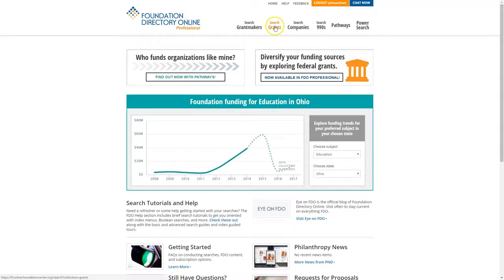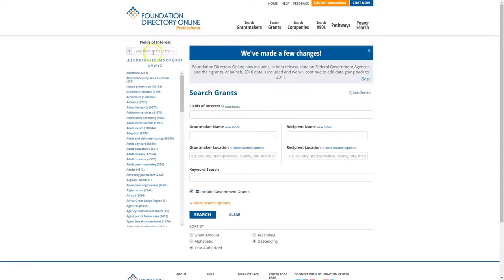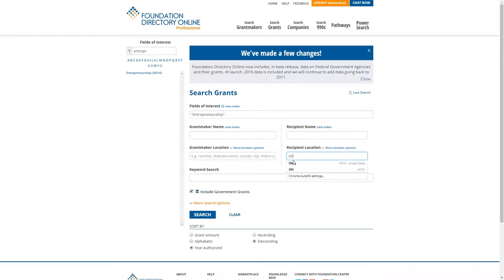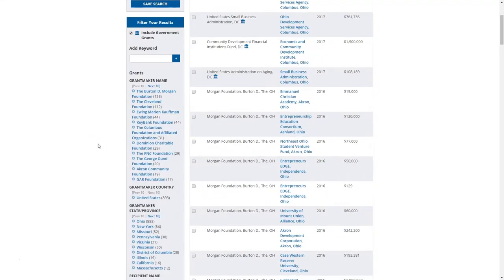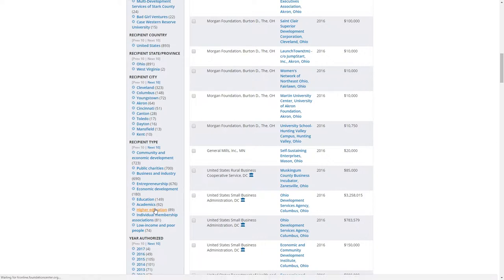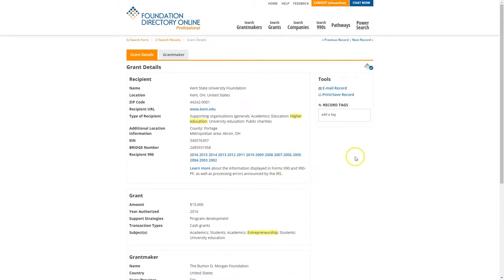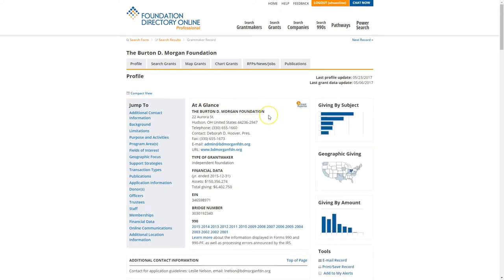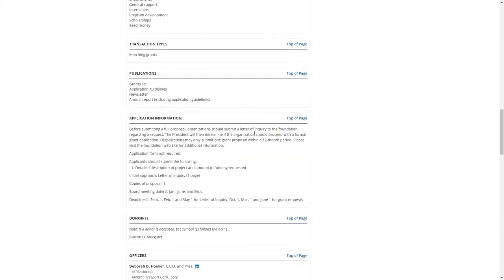Business Research Brief: Find Entrepreneurship Grants using Foundation Directory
This Business Research Brief shows how to find entrepreneurship grants using a resource called the Foundation Directory.  In this example, I am looking for grants awarded to colleges and universities in Ohio, pertaining to the area of entrepreneurship. Foundation Directory is a subscription database, so check with your local library about access.